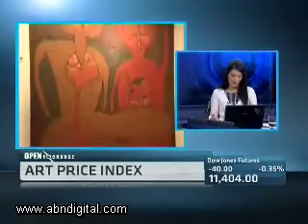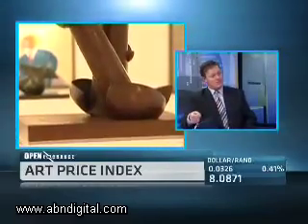Art Price Index with George Herman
The South African art market has seen considerable growth of late, with many local artists achieving worldwide recognition and record sales, and because of this growth Citadel launched the Art Price Index to assess the true value of their significant art collections over time. ABN's Eleni Giokos speaks with George Herman, Investment Strategist at Citadel.